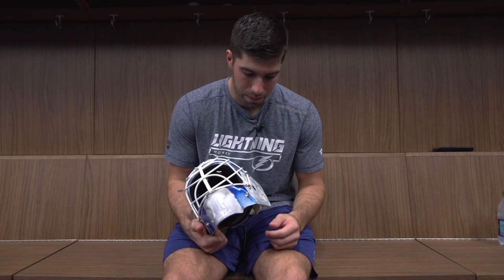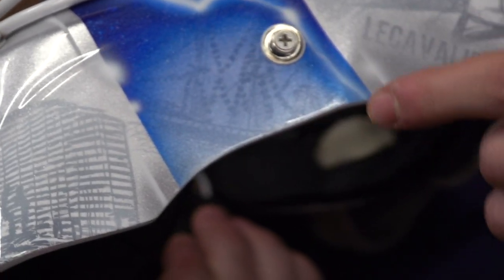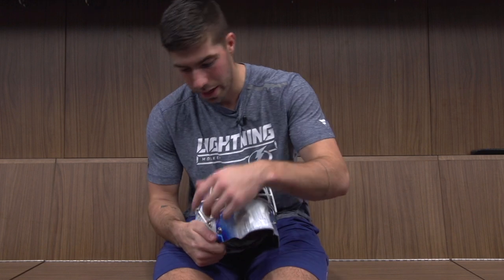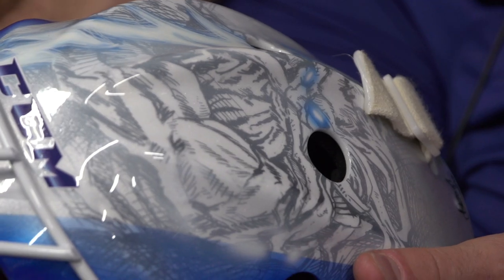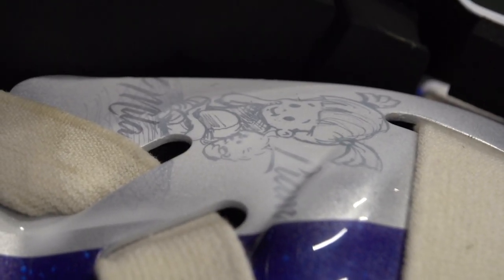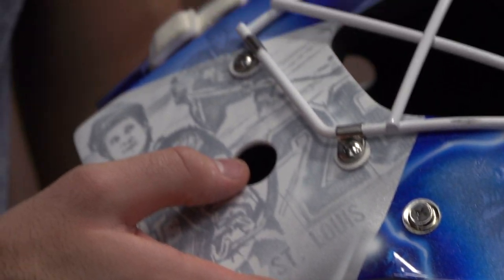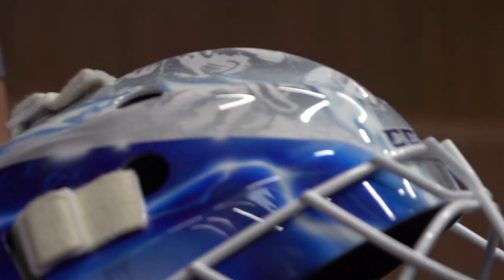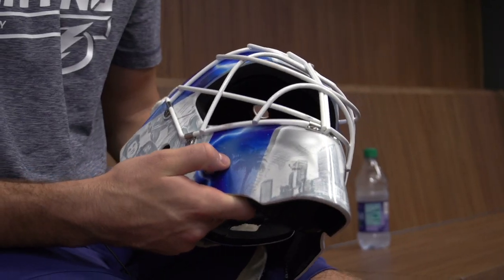Mask Off | Louis Domingue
Tampa Bay Lightning goaltender Louis Domingue breaks down the meaning behind the design of his new mask, including why he chose to incorporate Lightning legends Marty St. Louis and Vinny Lecavalier as well as a nod to Tampa's legendary Gasparilla Pirate Festival.